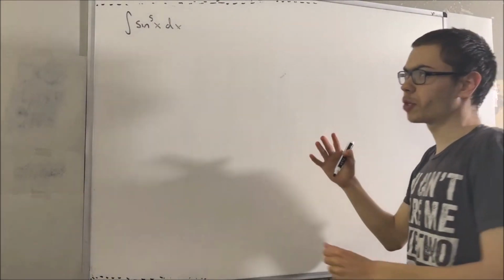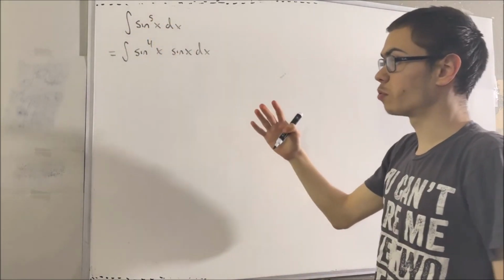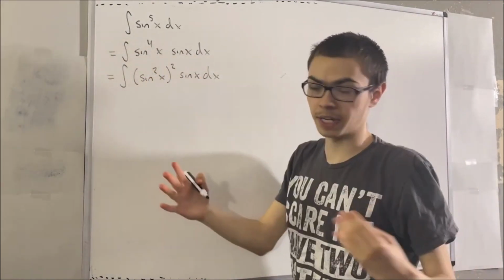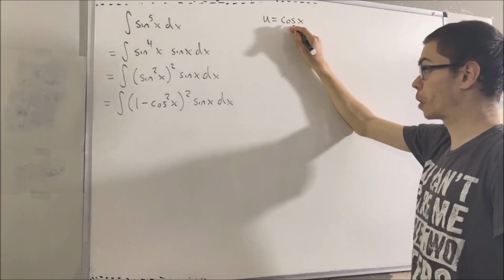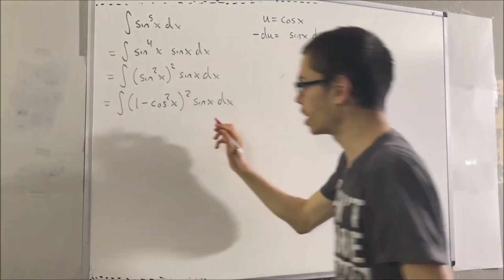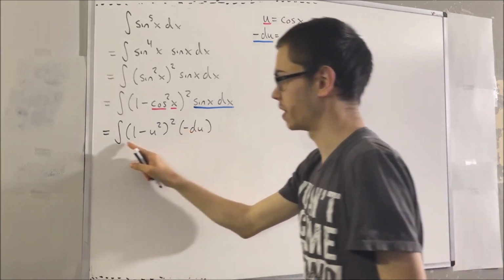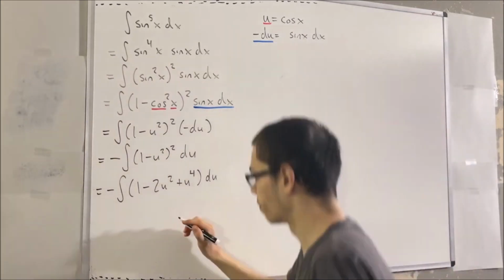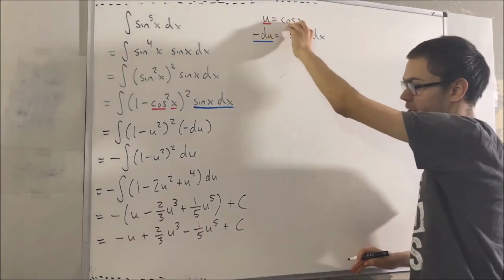Integral of sin^5(x) dx (ILIEKMATHPHYSICS)